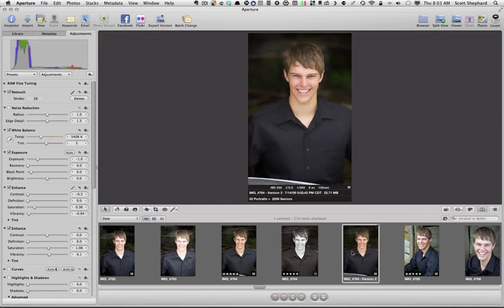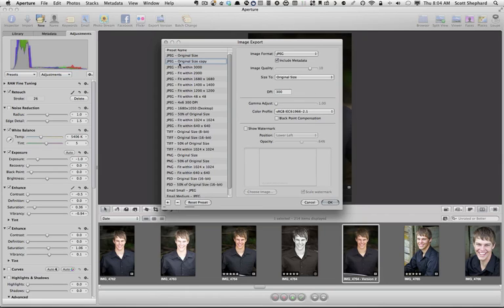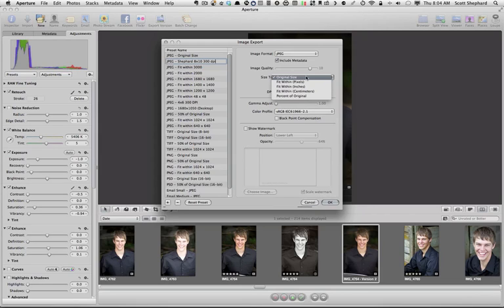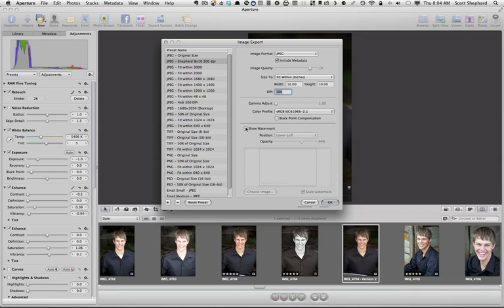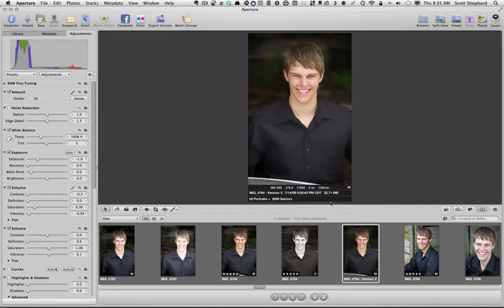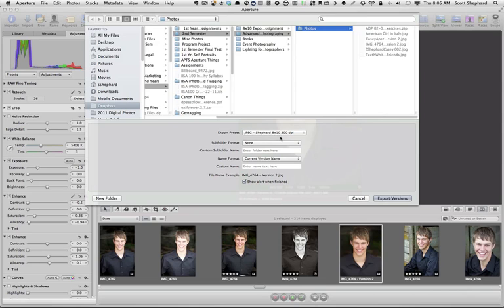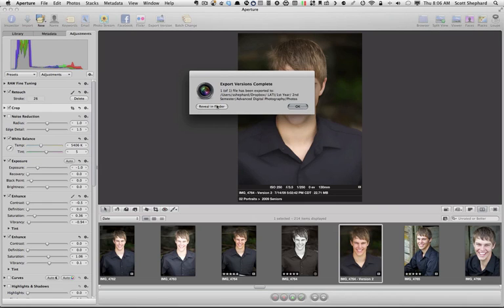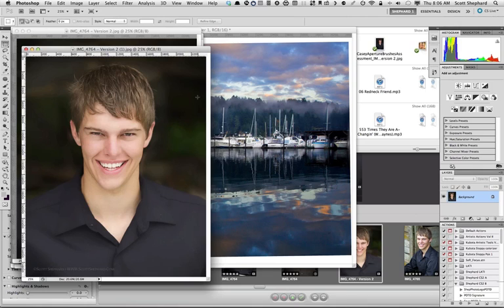Creating An 8x10 300dpi Crop Preset In Aperture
This tutorial shows how to create a custom 8x10 300 dpi crop preset in Aperture.